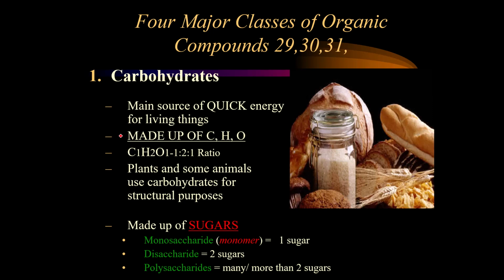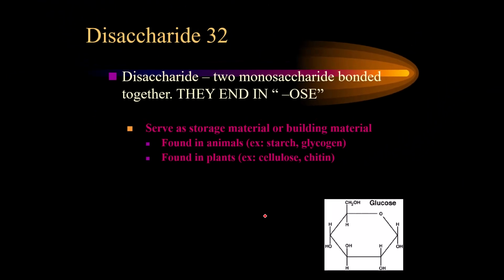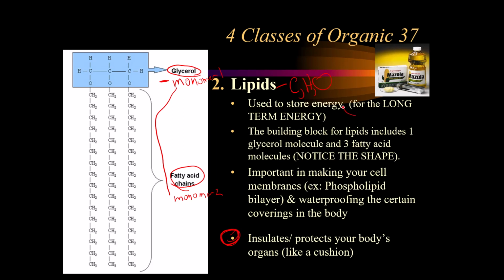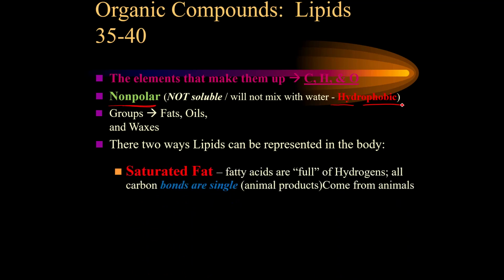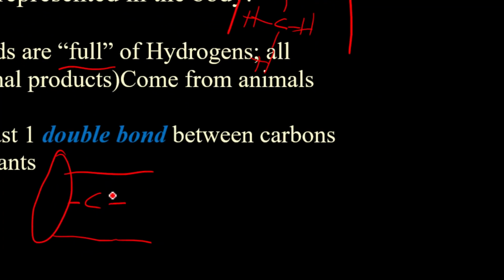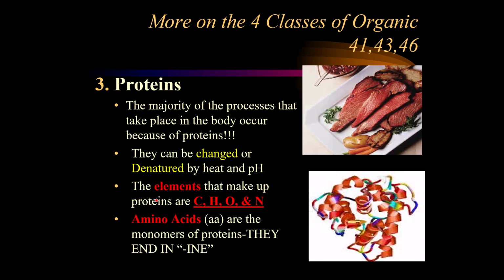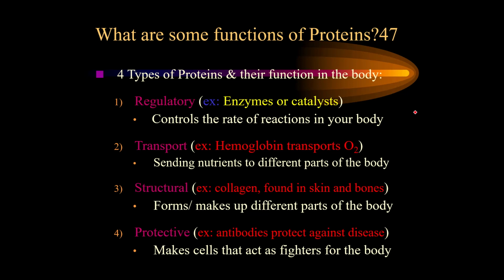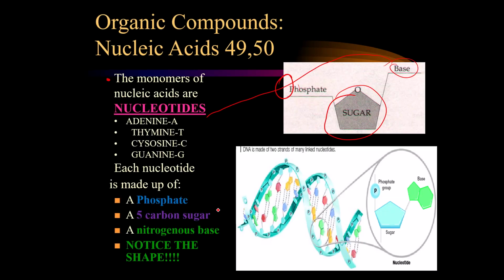The 4 Macro Molecules